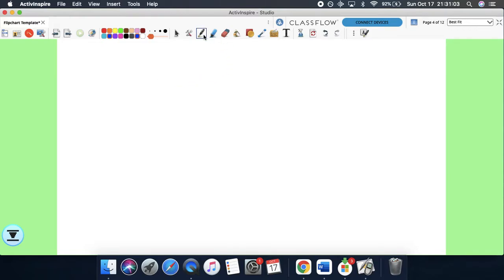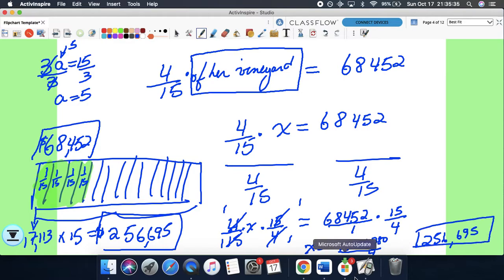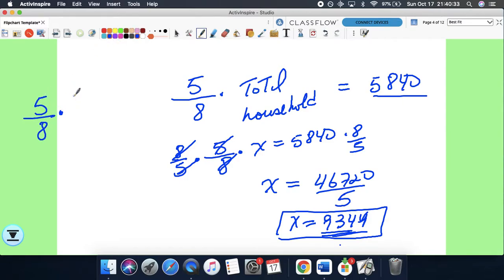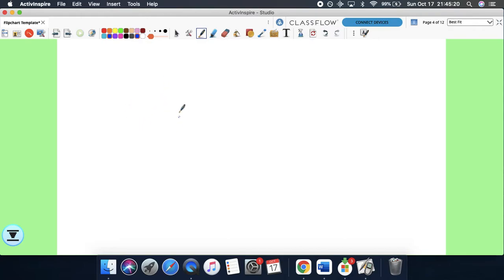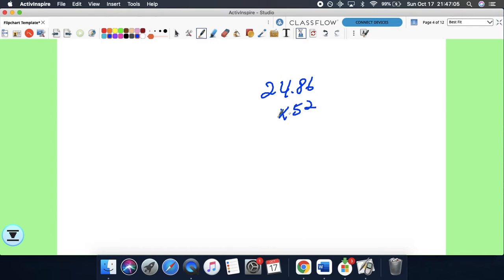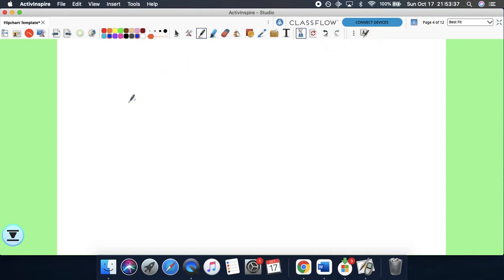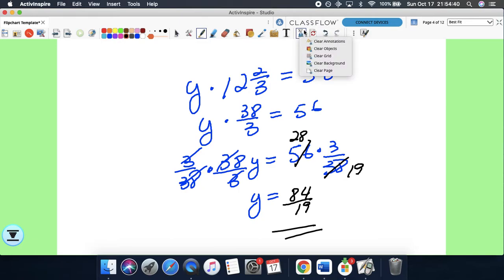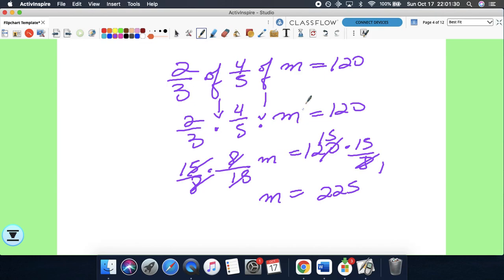Multiplying Rational Word Problems